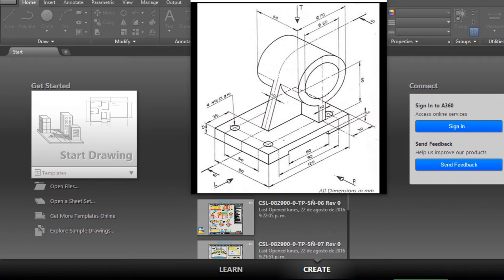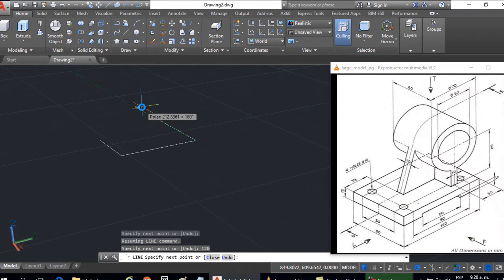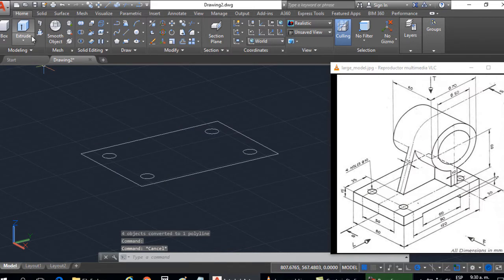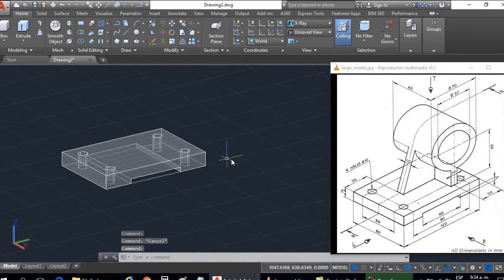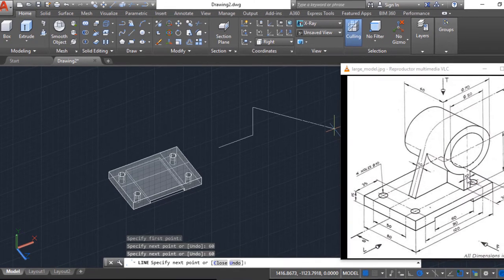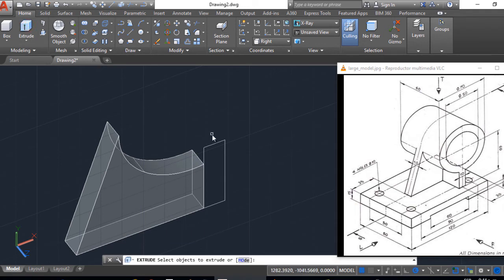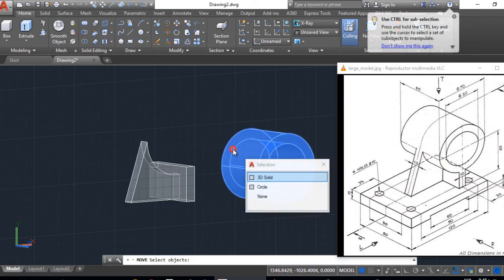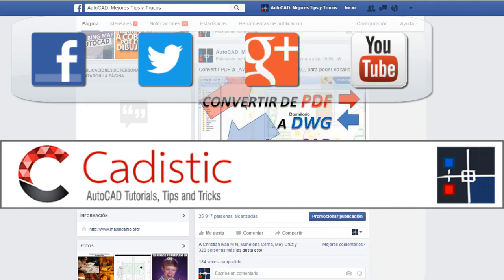Create a 3D Solid - 3D Modeling Basics in AutoCAD - Extrude, Presspull